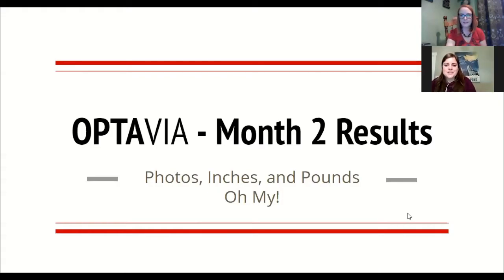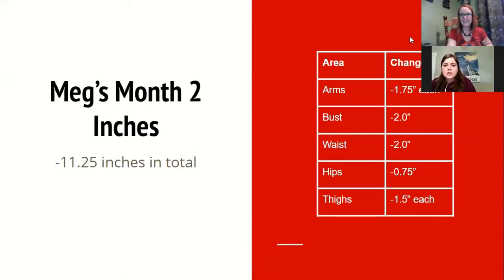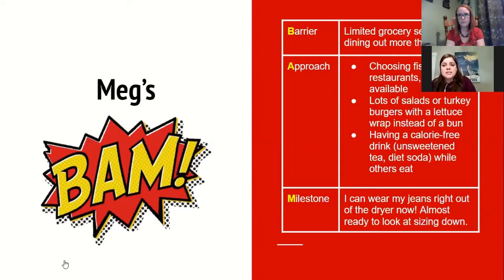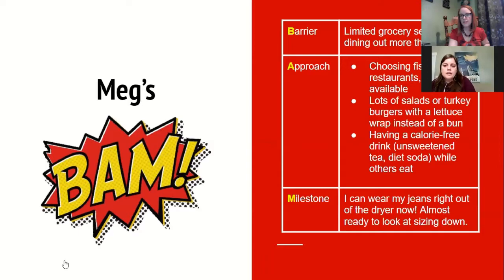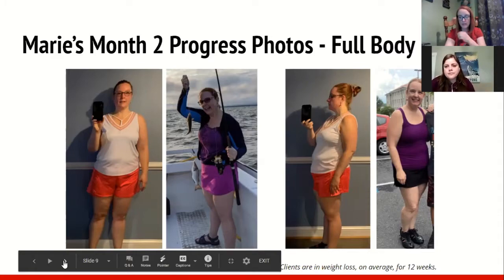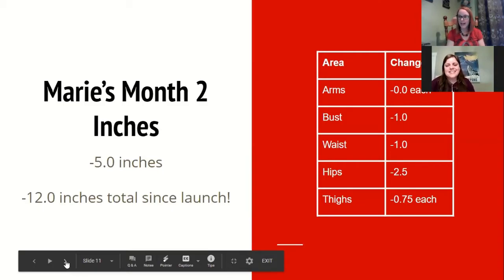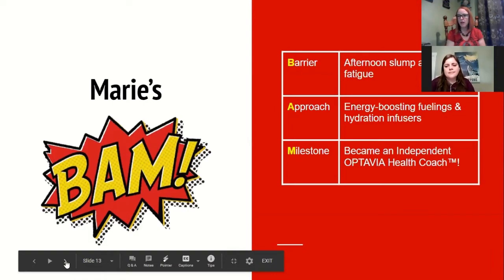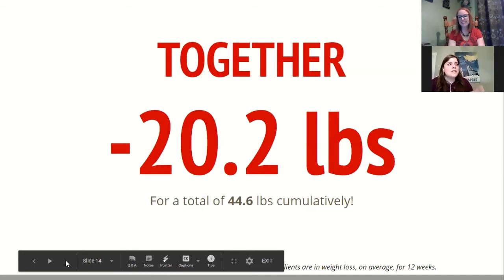Sisters Lose 44 lbs in 2 Months on OPTAVIA - Before and After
OPTAVIASisters Marie & Meg reveal their weightlossjourney progress in uncensored before and now photos, body measurements, and pounds. Marie makes an unexpected confession about her jeans, and Meg quantifies her fat loss in Roccos!

*Average weight loss on the Optimal Weight 5 & 1 Plan® is 12 pounds. Clients are in weight loss, on average, for 12 weeks.